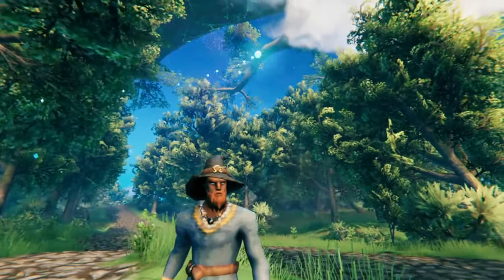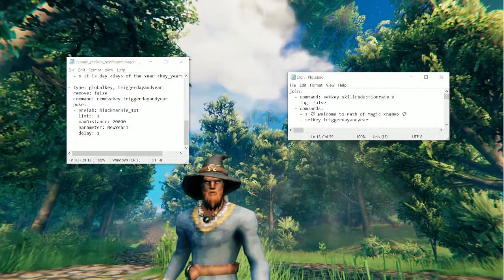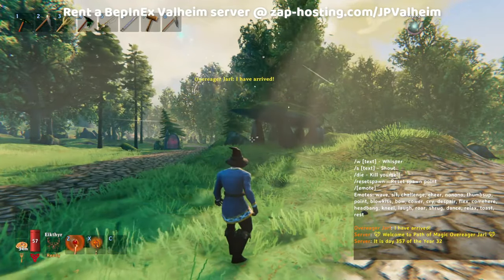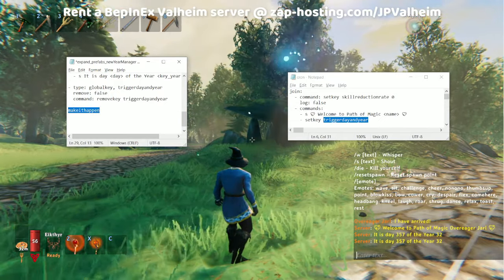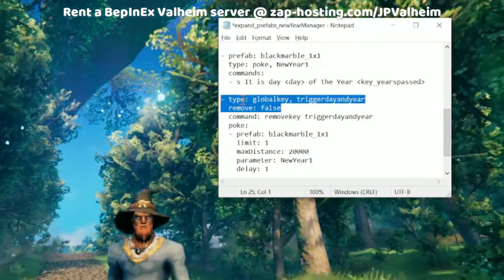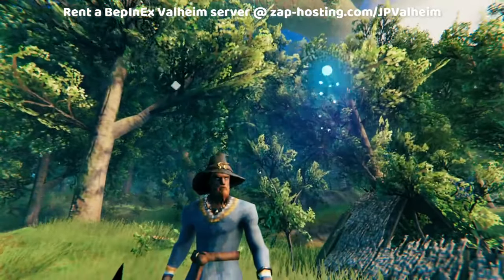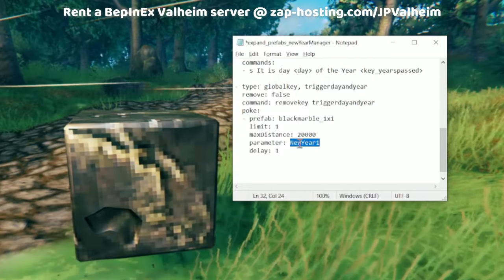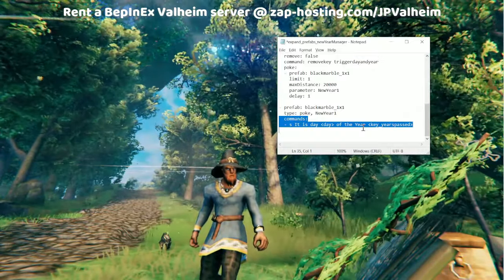Trigger Routines on a Vanilla Valheim Server using Cron Job and EWP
cron.yaml contents below

join:
  - command: setkey skillreductionrate 0
    log: false
  - commands:
    - s 💖 Welcome to Path of Magic name 💖
    - setkey triggerdayandyear

expand_prefabs_sayDay.yaml contents below

- type: globalkey, triggerdayandyear
  remove: false
  command: removekey triggerdayandyear
  poke:
  - prefab: blackmarble_1x1
    limit: 1
    maxDistance: 20000
    parameter: NewYear1
    delay: 1

- prefab: blackmarble_1x1
  type: poke, NewYear1
  commands:
  - s It is day day

After that, the command you can use to trigger it is...
setkey triggerdayandyear